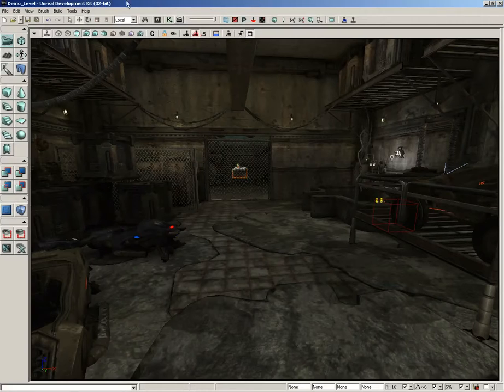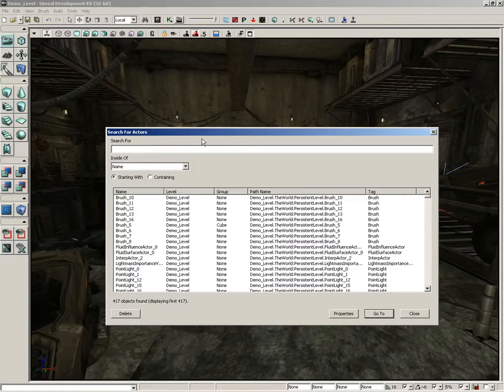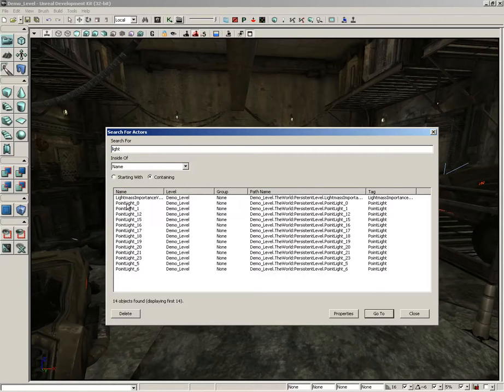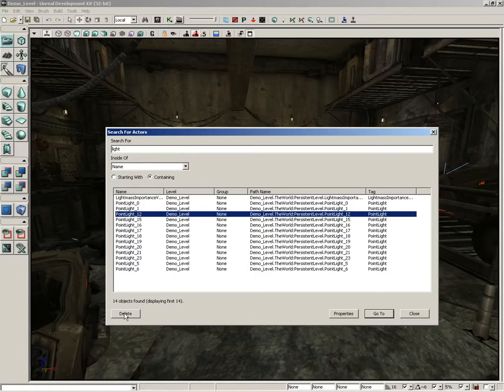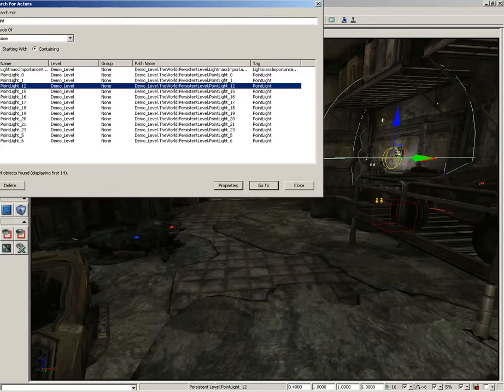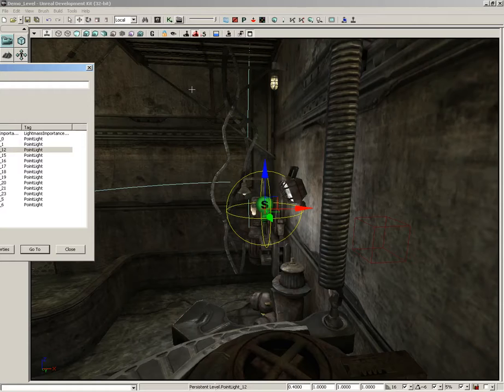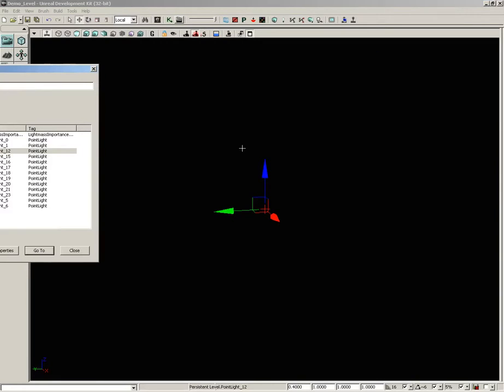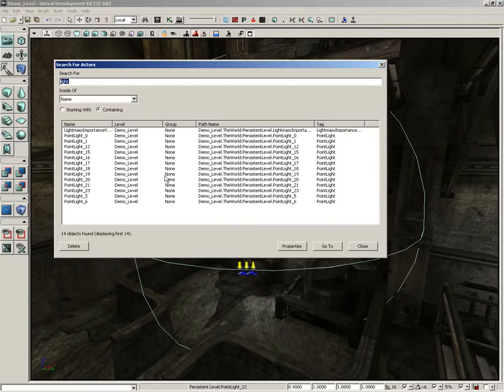01 - User_Interface 03 - Main Toolbar 003 - Find Actors